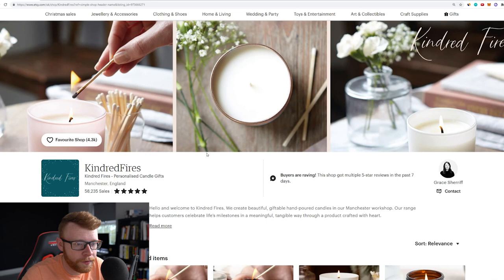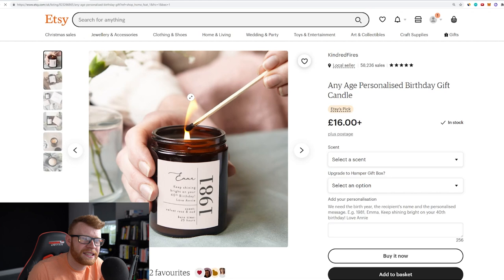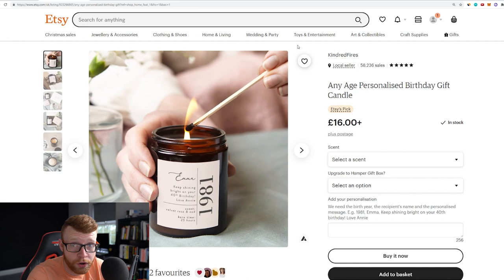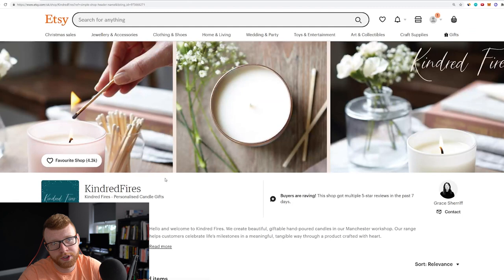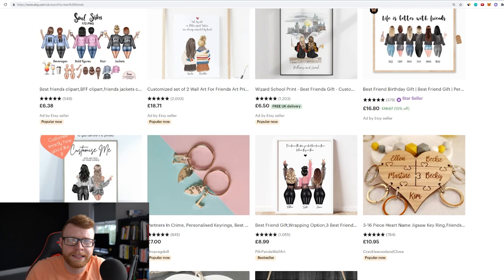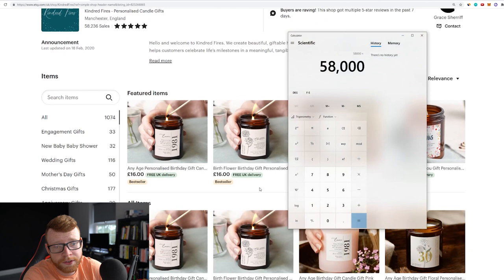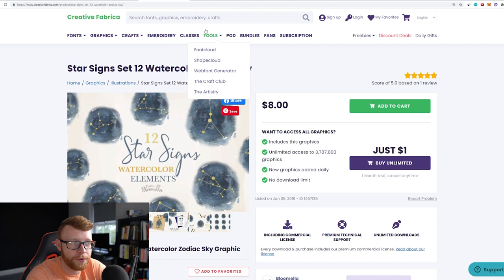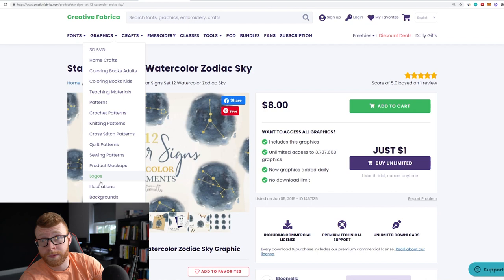$1.2 Million With NEW Print on Demand Product